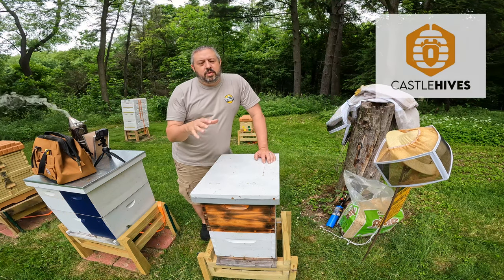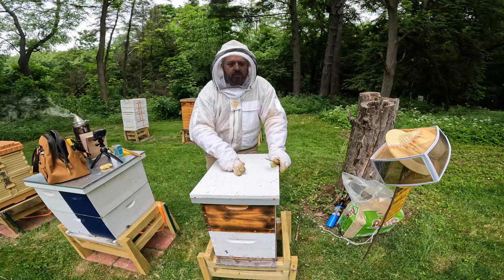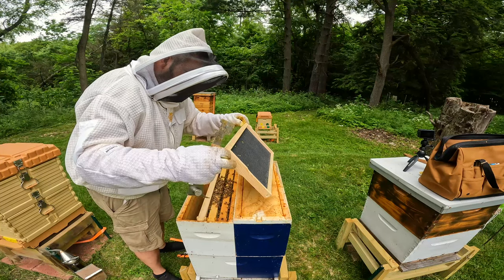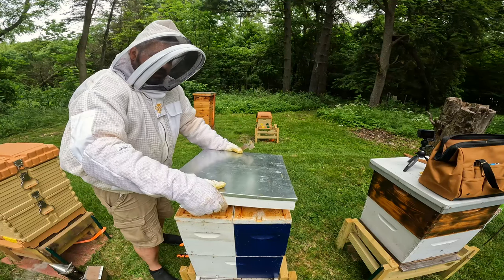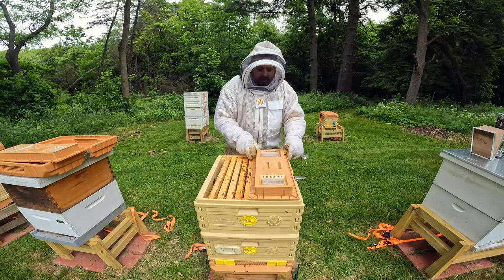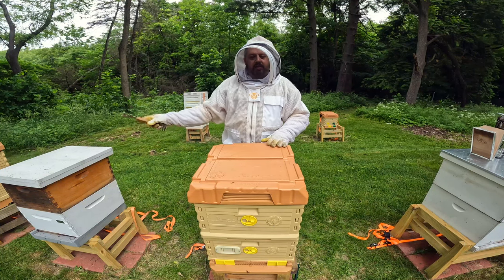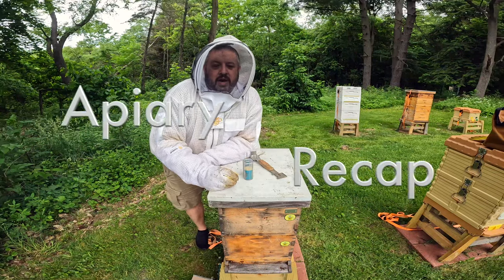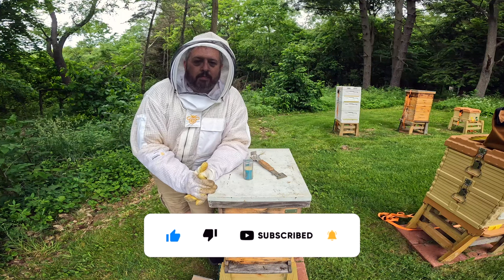Apiary Updates, Are the Colonies still Growing?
Hey all,

Well another day for Inspections on the new colonies in the Apiary. Going down the line, they are all building out nicely. The swarms have Queens that are rocking it, and each of the splits are continuing along. Was able to find the Queen in Main Castle Hive and she was marked with a yellow dot. 2022 so far is moving along.

Brian

Timeline:
0:00 - Intro
0:50 - Main Swarm
2:30 - Double NUC
5:32 - Apimaye Swarm
7:16 - Buckingham Hive
8:50 - Main Apimaye Hive
10:23 - Main Castle Hive
11:45 - Marking a Queen
13:33 - Recap & Outro